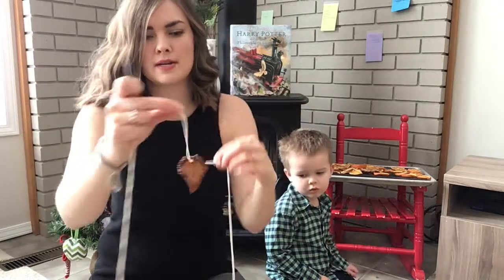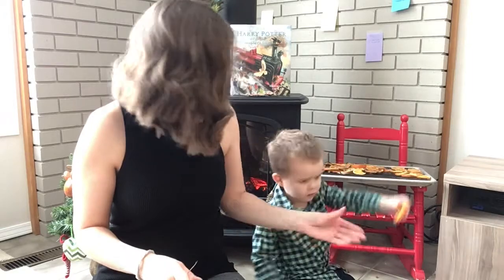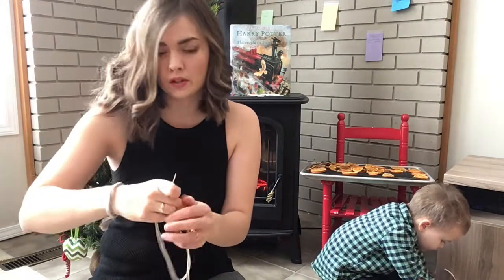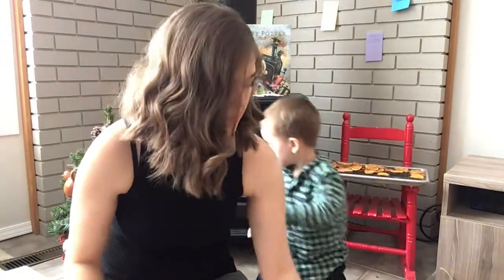Festive Fun: Dec 8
Make some holiday garland out of dried fruit and recycling with Natasha and Arthur!